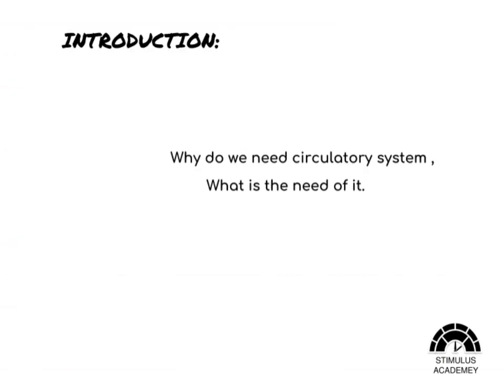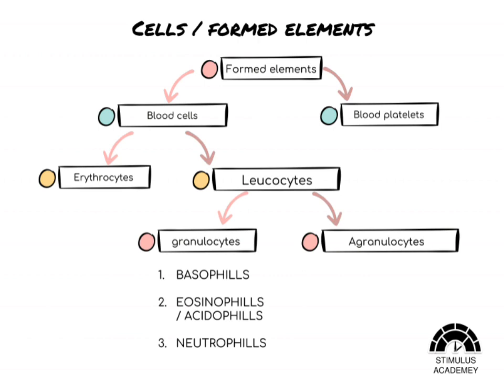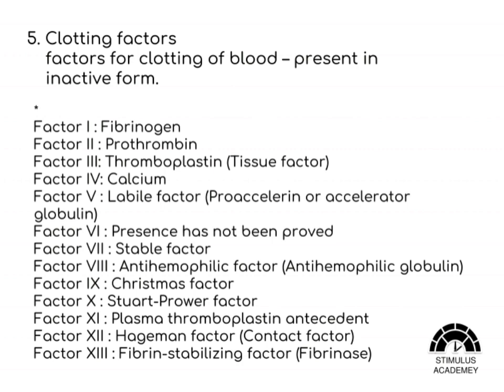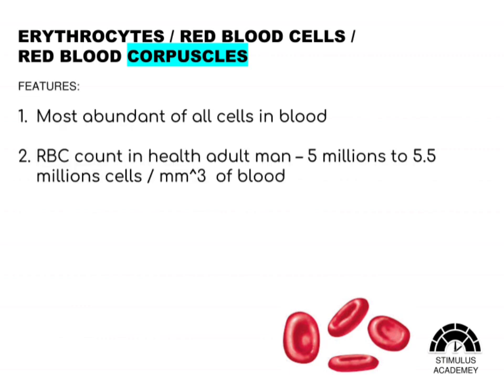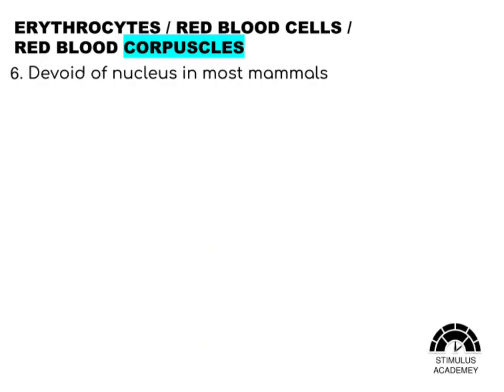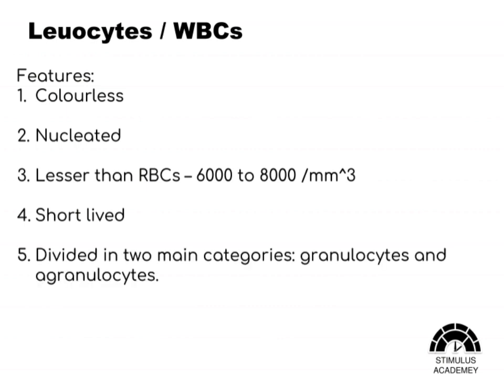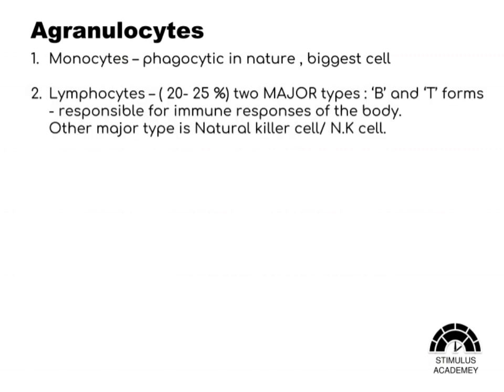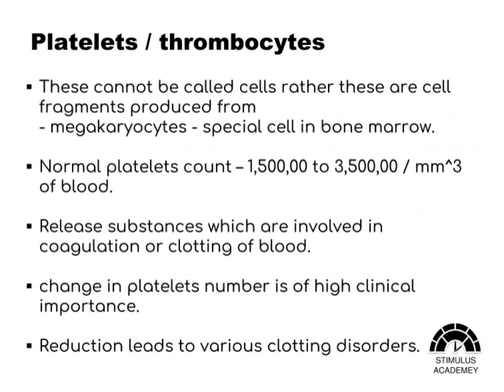BODY FLUIDS AND CIRCULATION (PART 1) | CHAPTER 18 | BIOLOGY | CLASS 11th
Stimulus academy brings you with complete and necessary knowledge of the Biology subject keeping in mind various exams such as CBSE BOARD EXAMS,
NEET - UG,
PHARMACY ENTERANCE EXAMS,
BAMS ENTRANCE EXAMS,
BHMS ENTRANCE EXAMS.